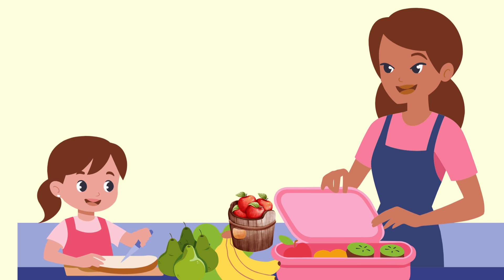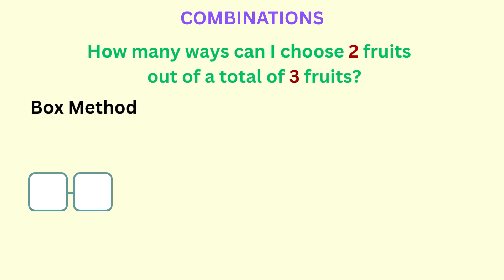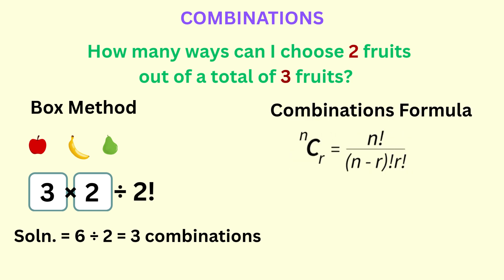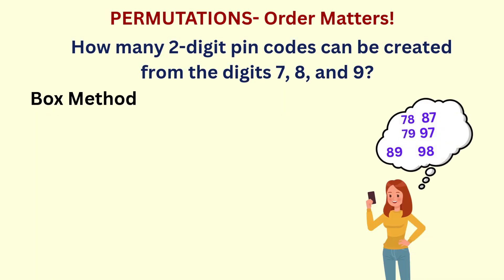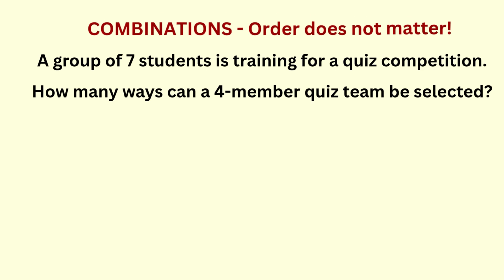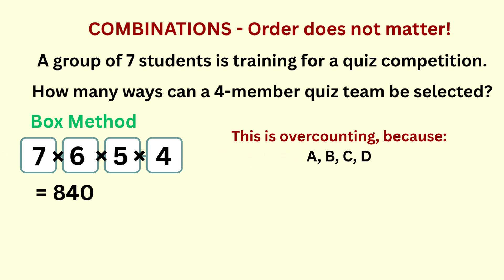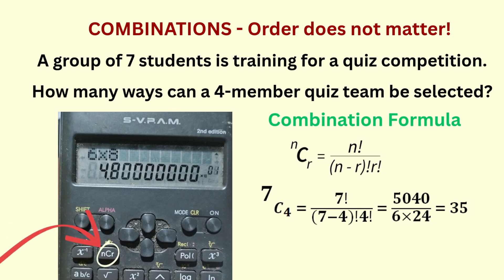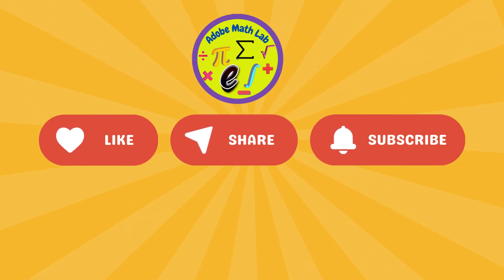Permutations vs Combinations Part 5 | Selecting r items from n items. Full Conceptual Breakdown.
Confused about when to use permutations and when to use combinations? In this video, we break it down using two real-life scenarios involving student selection.

💡 You'll learn:

The difference between permutations and combinations

How to use the box method and formulas (nPr and nCr)

Why order matters in some problems but not others

We’ll explore:
✔️ Selecting a 4-member quiz team from 7 students
✔️ Choosing a 4-member executive committee with specific roles

By the end, you’ll know exactly which method to use — and why. Perfect for high school and college students preparing for exams!